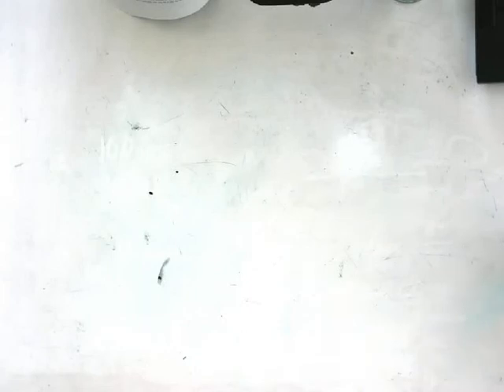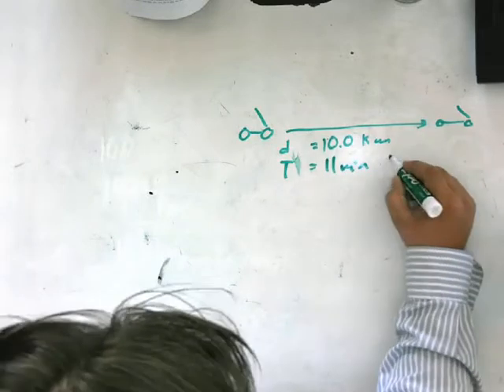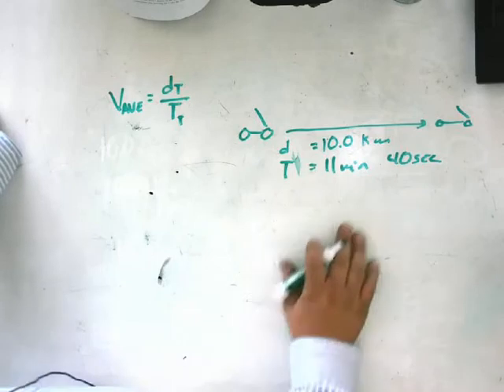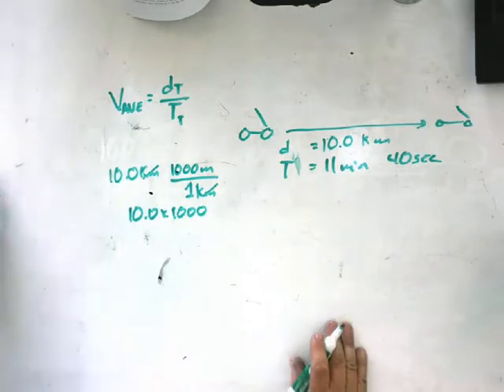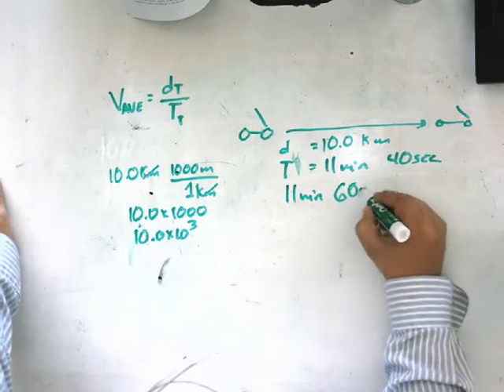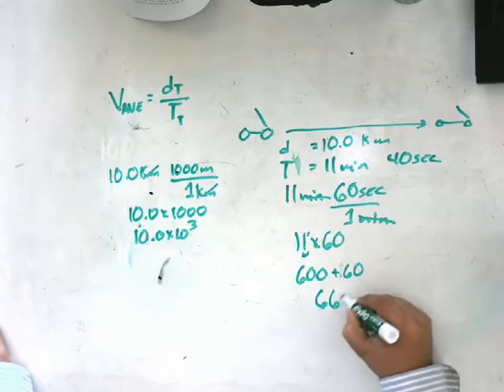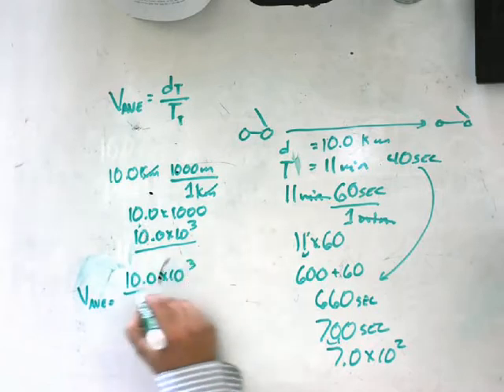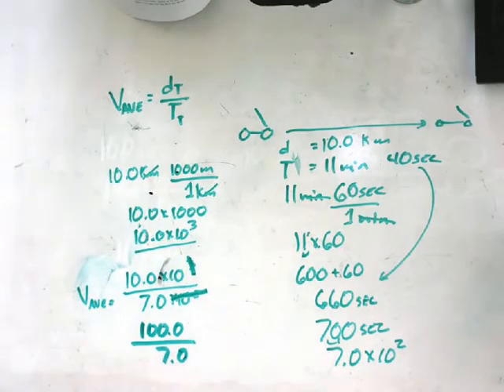Kinematics Traditional Physics Problem 3.avi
Third problem in the guided practice section of kinematics.